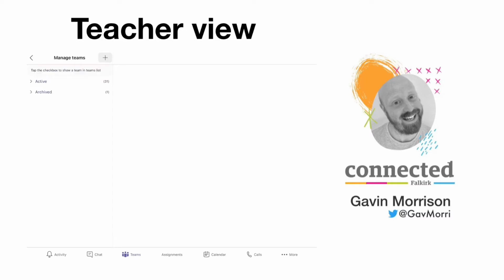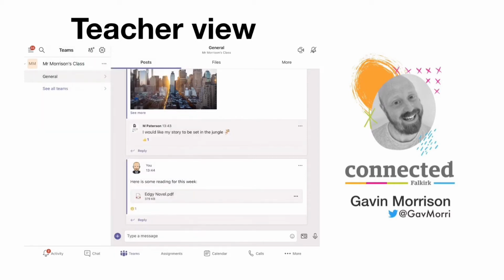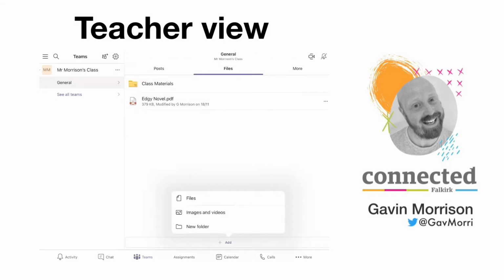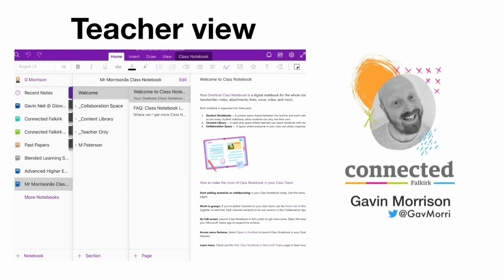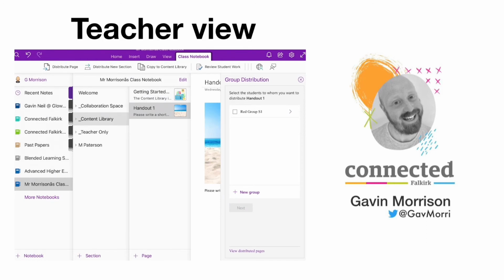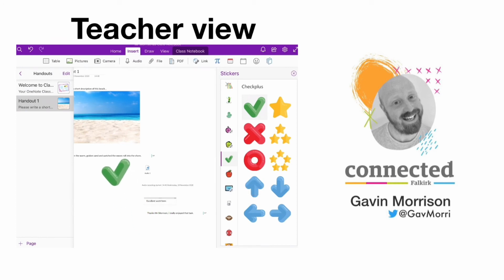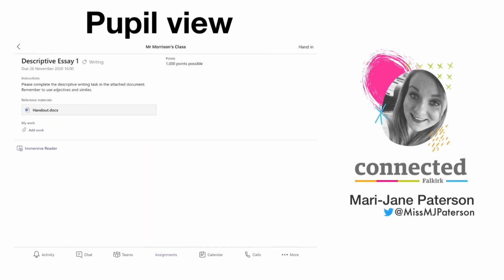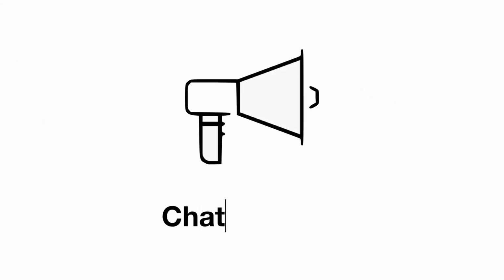A Guide to Microsoft Teams on Your Connected Falkirk Device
A guide for teachers using Microsoft Teams on their Connected Falkirk device. This video covers a range of features available to support teaching and learning when using Teams as a virtual learning environment. The video shows both teacher and pupil viewpoints.

00:08 Setting up the team and adding students
2:51 Posting to the class team
10:30 Organising Files
13:45 Class Notebook
27:36 Assignments